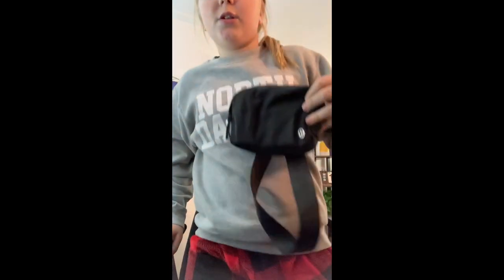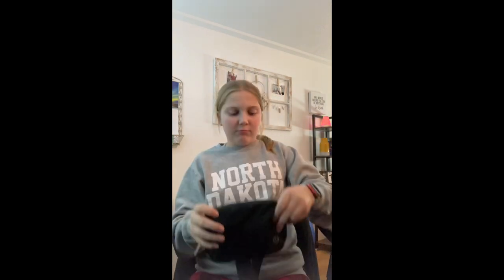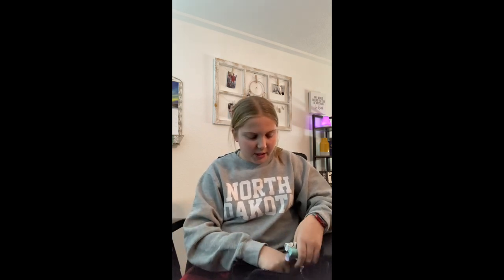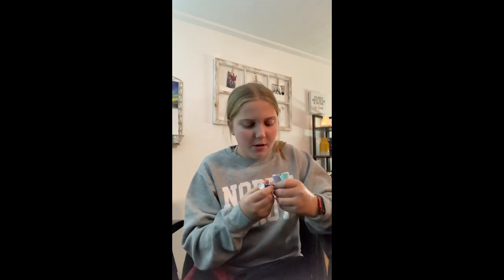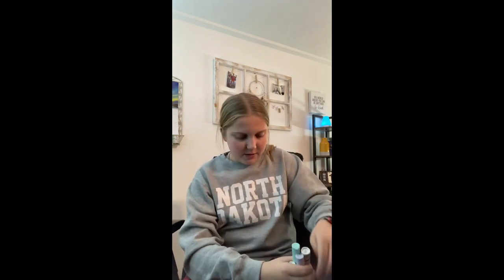What i keep in my lulu lemon belt bag!💵👜